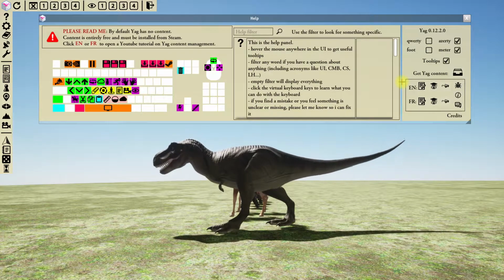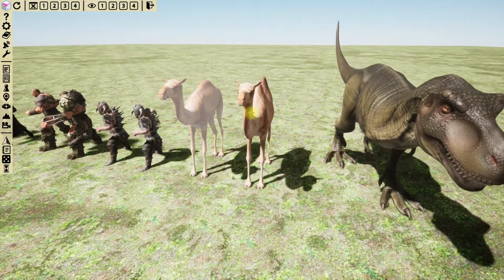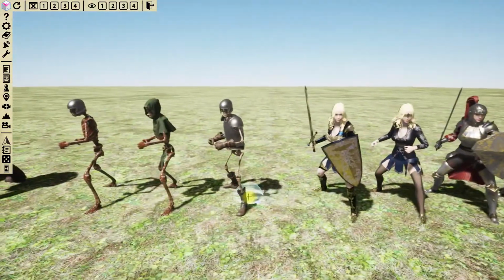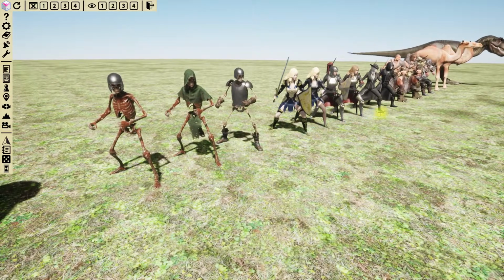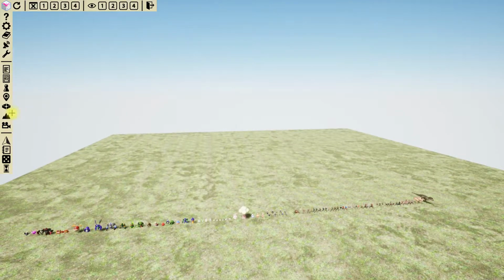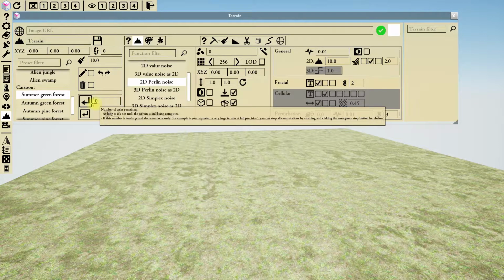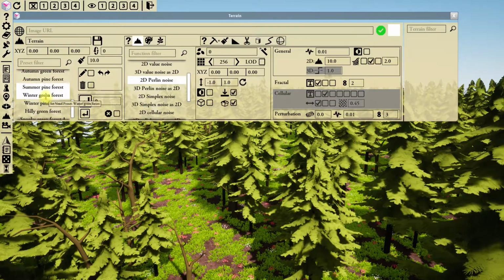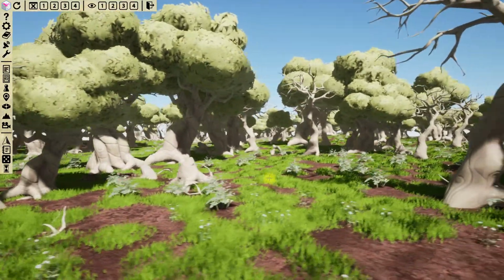Yag v0.12.2.0: cyberpunk/toon/medfan content, and gamepad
Content update, mostly cyberpunk and toon, with a bit of medfan. And the gamepad is now fully configured.